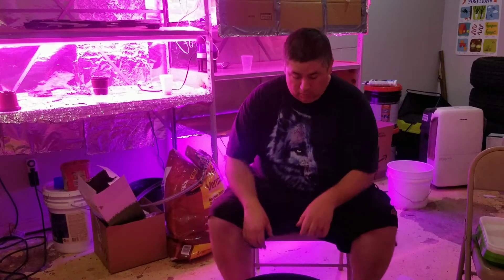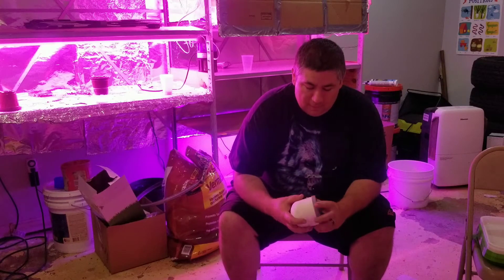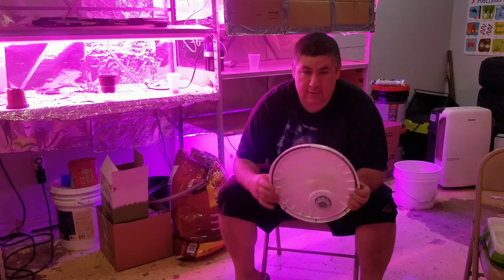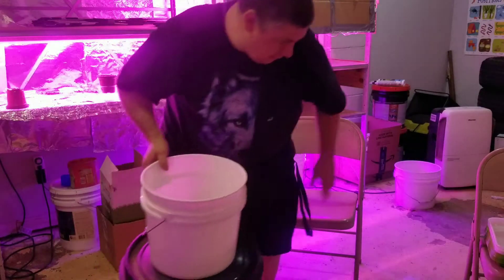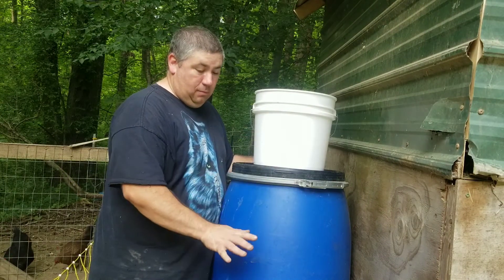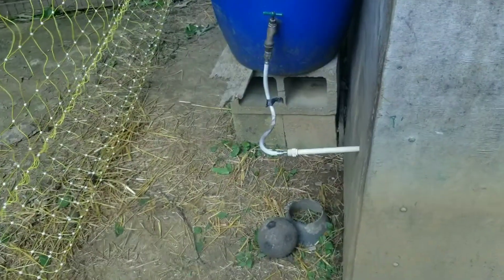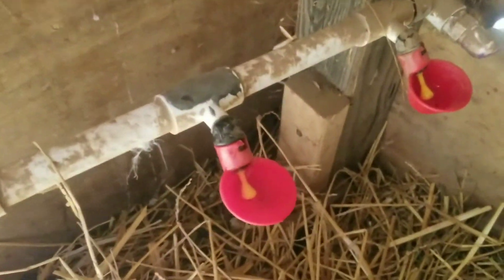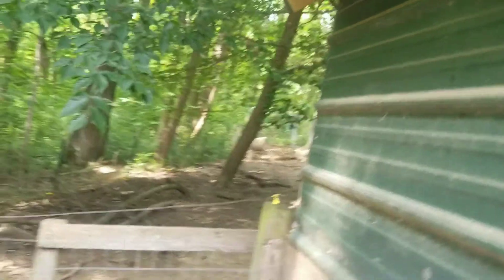water filter for rainwater system for chicken coop.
In this video I will show you how to make a water filter for you animals rainwater system.  it can Also be used for a double bucket water system for you.